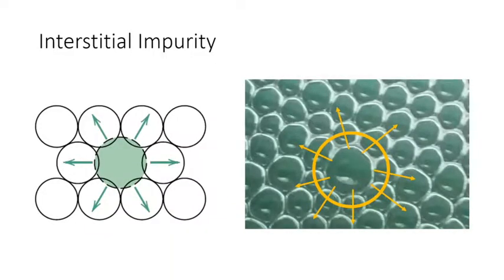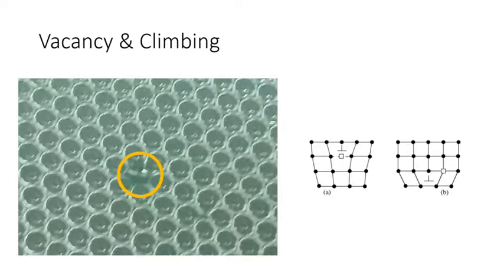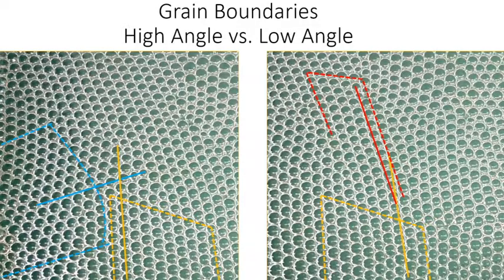Bubble Raft Video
Clark, Konrand, Brennan, and Josh's Lab 8 video!